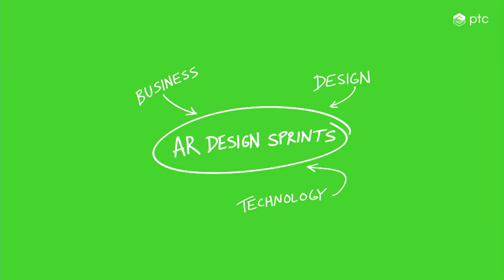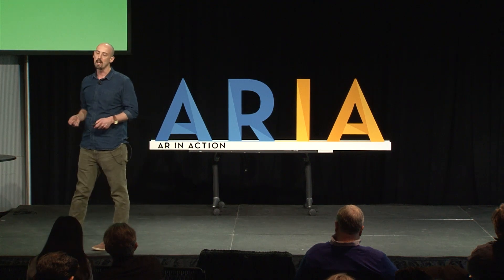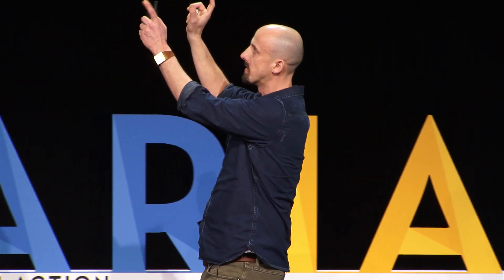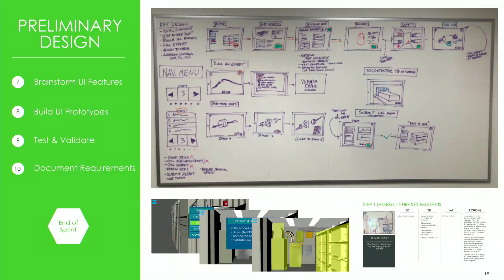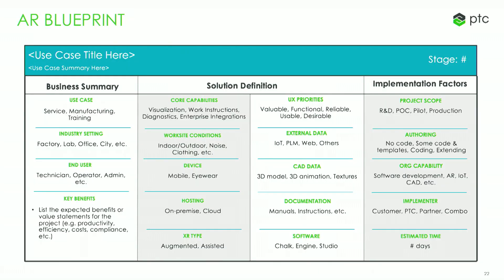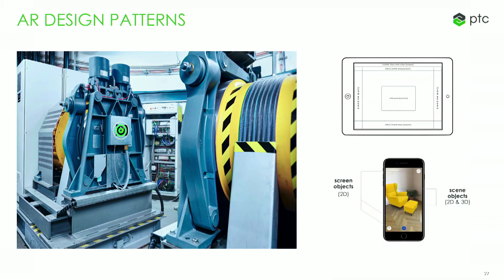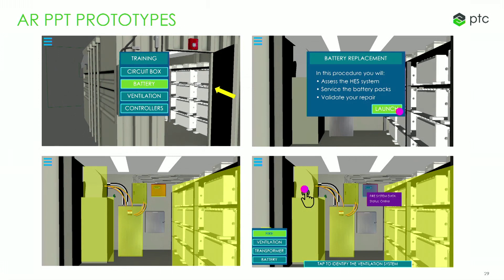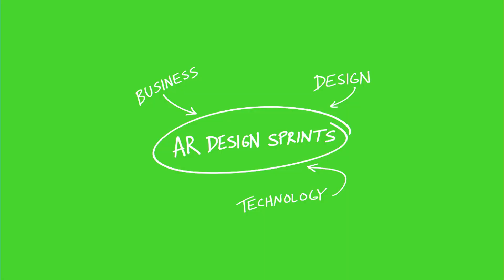AR Design Sprint | Ayora Berry | ARIA 2019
PTC has been running design sprints for building augmented reality prototypes. Ayora Berry shares the approach and steps his team has been using to run effective AR Design Sprints.